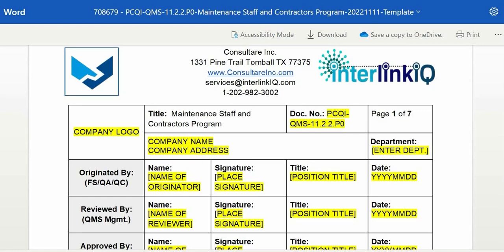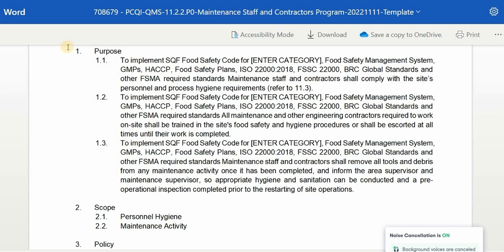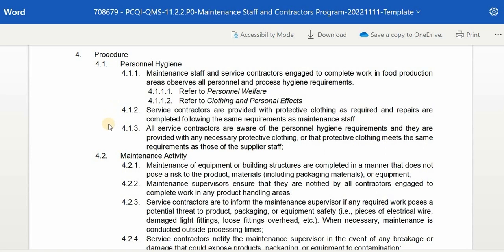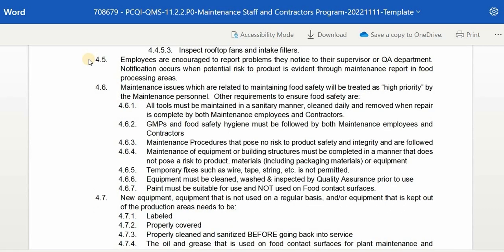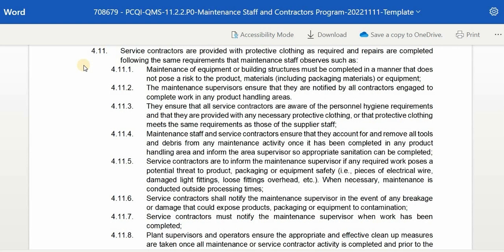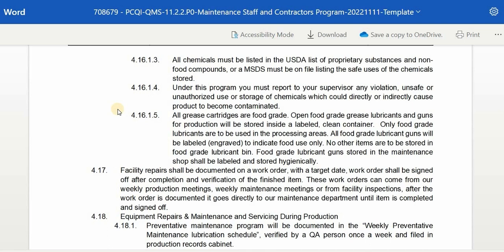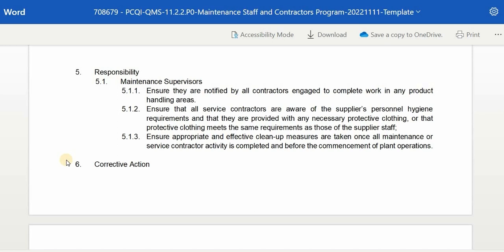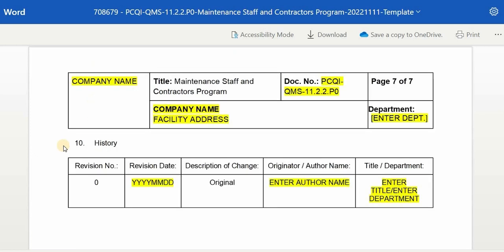InterlinkIQ.com - SQF Module 11 -11.2.2 P0 Maintenance Staff and Contractors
Purpose
To implement SQF Food Safety Code for [ENTER CATEGORY], Food Safety Management System, GMPs, HACCP, Food Safety Plans, ISO 22000:2018, FSSC 22000, BRC Global Standards and other FSMA required standards Maintenance staff and contractors shall comply with the site’s personnel and process hygiene requirements (refer to 11.3).
To implement SQF Food Safety Code for [ENTER CATEGORY], Food Safety Management System, GMPs, HACCP, Food Safety Plans, ISO 22000:2018, FSSC 22000, BRC Global Standards and other FSMA required standards All maintenance and other engineering contractors required to work on-site shall be trained in the site's food safety and hygiene procedures or shall be escorted at all times until their work is completed.
To implement SQF Food Safety Code for [ENTER CATEGORY], Food Safety Management System, GMPs, HACCP, Food Safety Plans, ISO 22000:2018, FSSC 22000, BRC Global Standards and other FSMA required standards Maintenance staff and contractors shall remove all tools and debris from any maintenance activity once it has been completed, and inform the area supervisor and maintenance supervisor, so appropriate hygiene and sanitation can be conducted and a pre-operational inspection completed prior to the restarting of site operations.